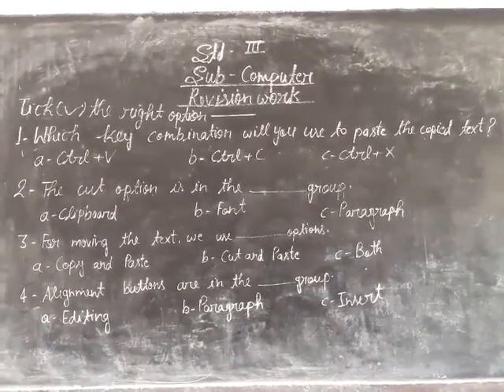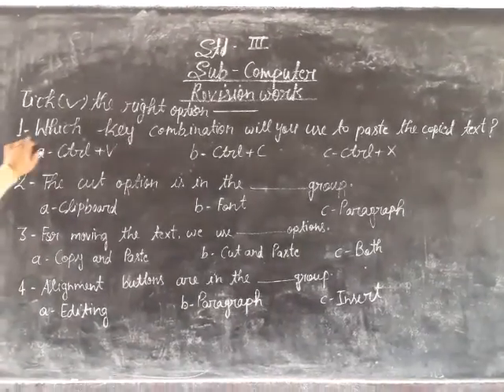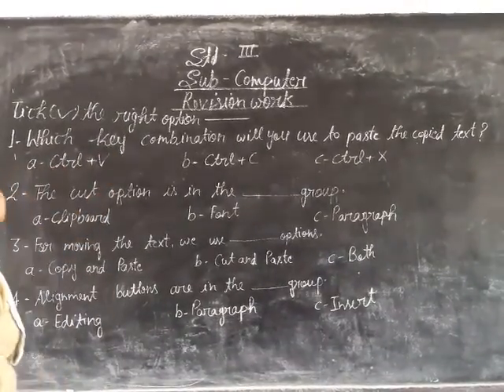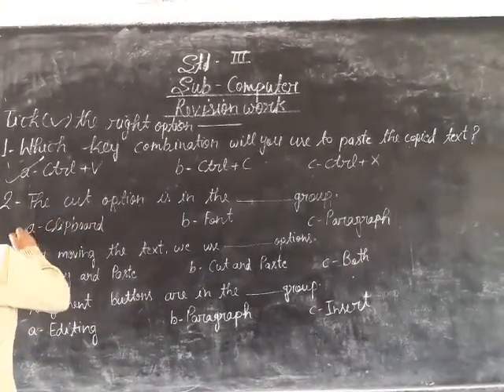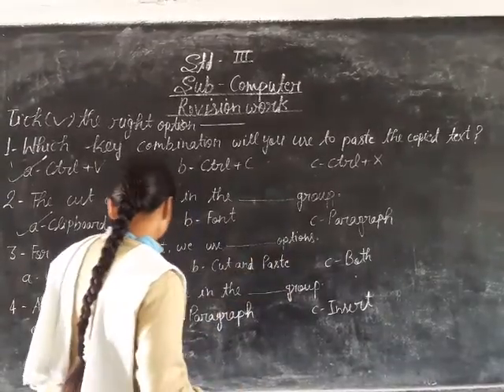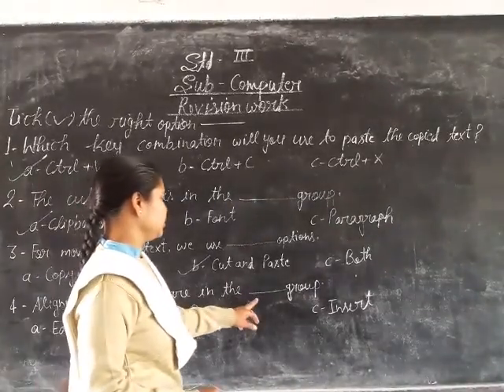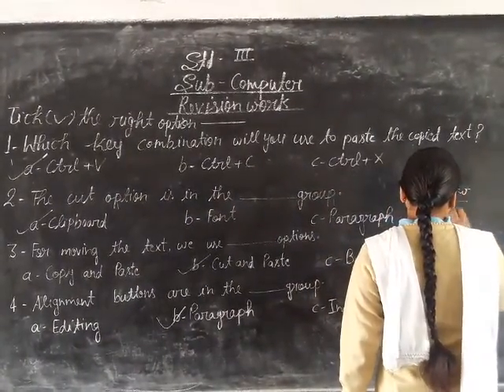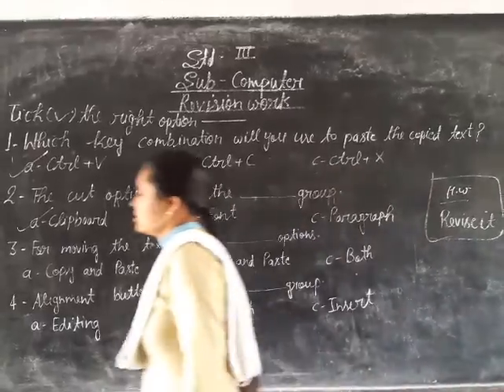1 December 2020